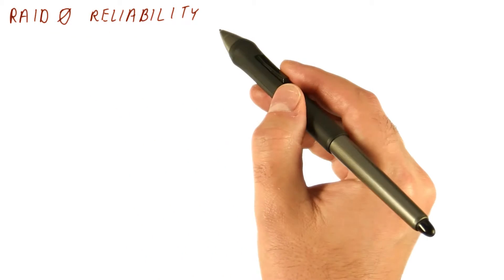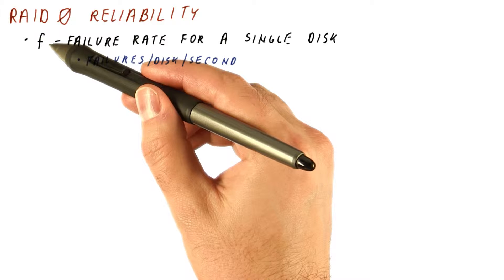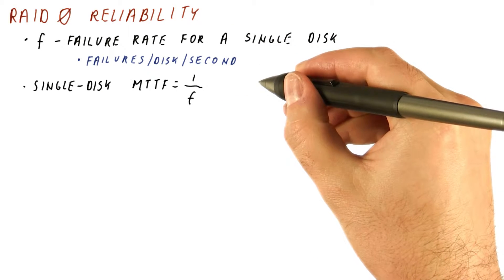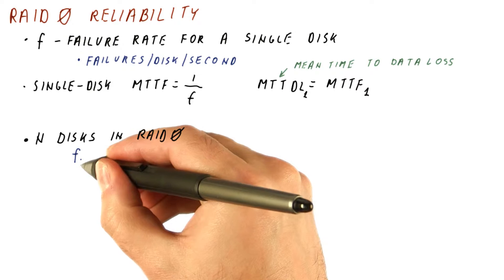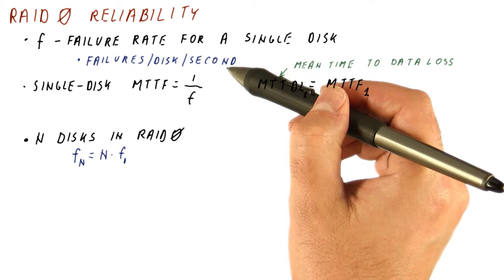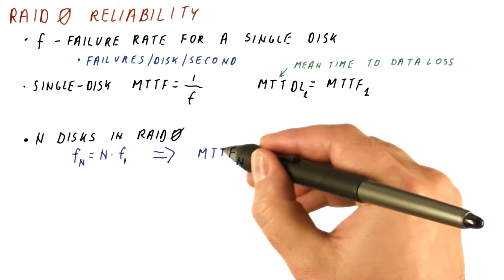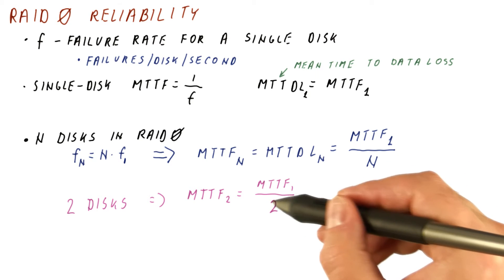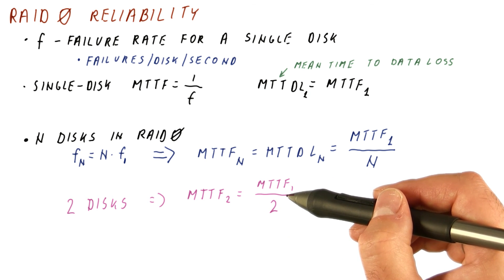RAID 0 Reliability - Georgia Tech - HPCA: Part 5